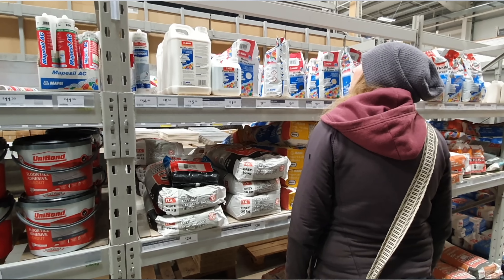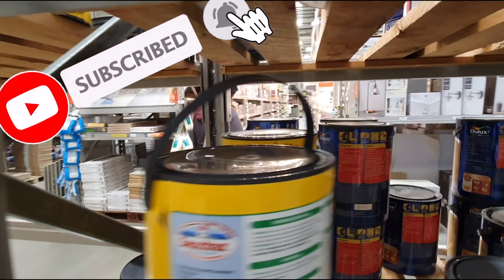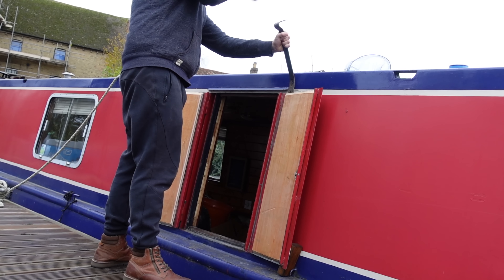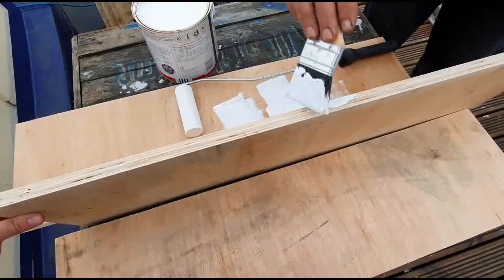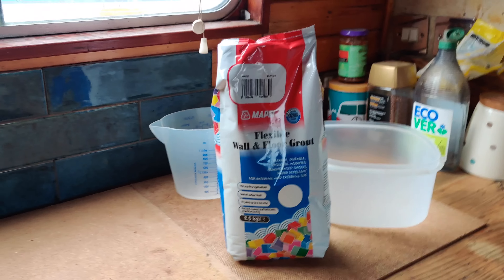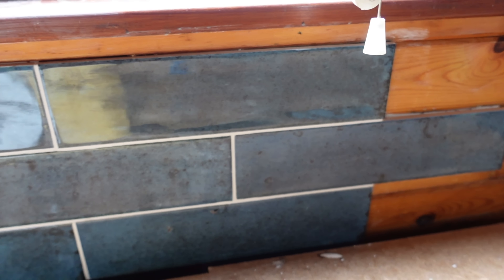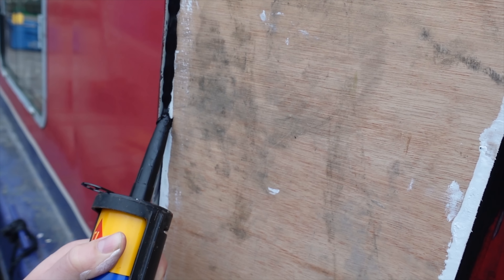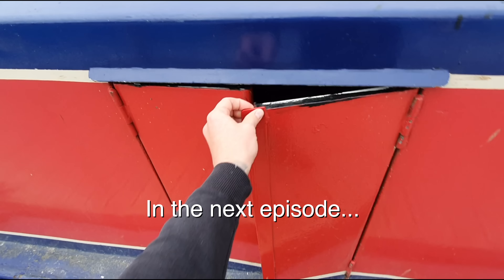my WORST NARROWBOAT IDEA yet !!!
Vlog 102

Experience Narrowboat journey's in a completely new way around Britain shot in 360 Real Time on board  ' The Whistling Wombat'